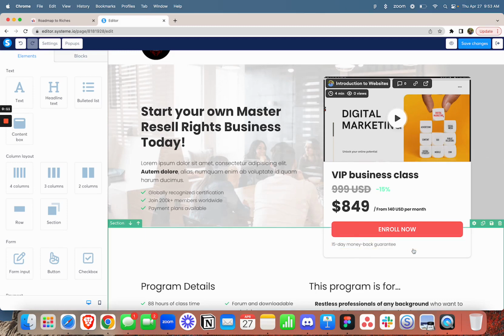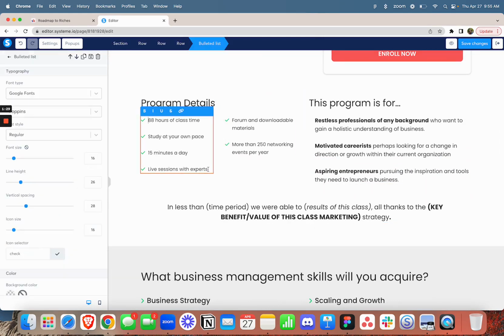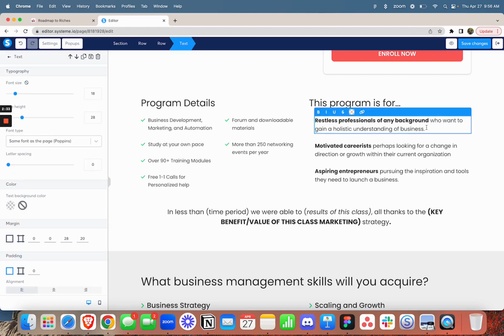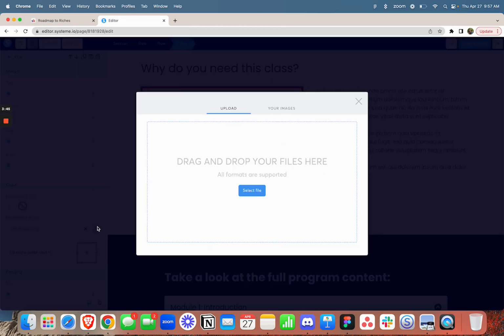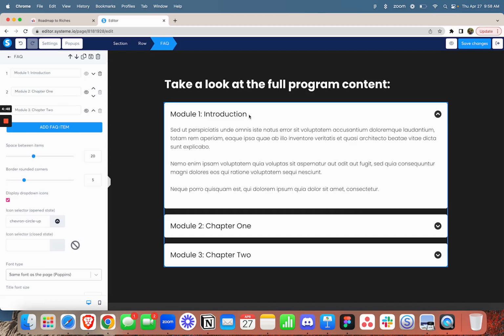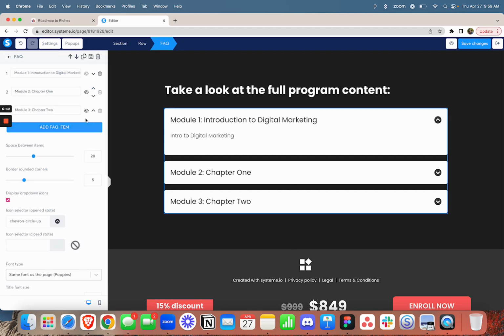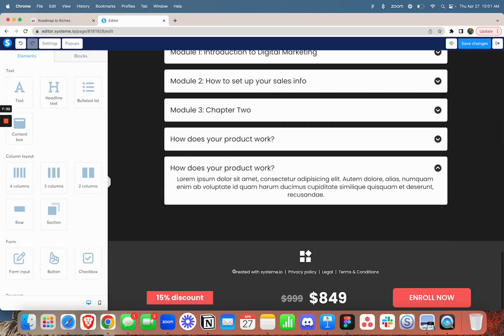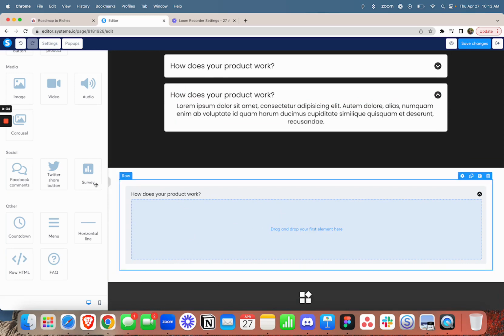8 How to Edit Info Page Course Descriptions